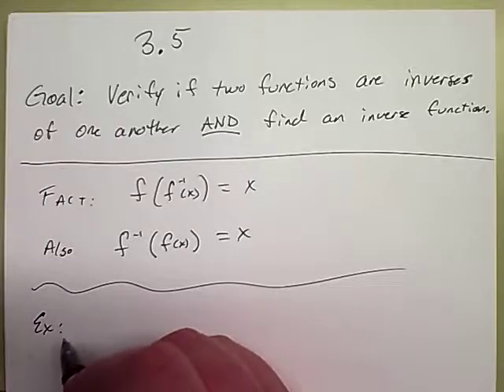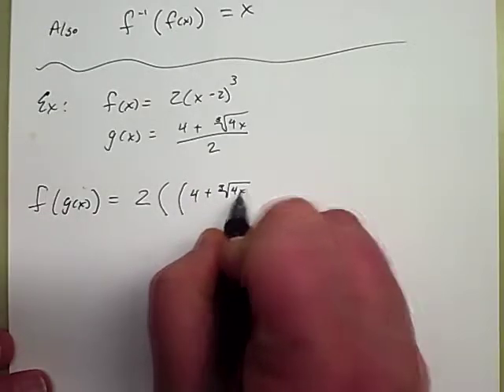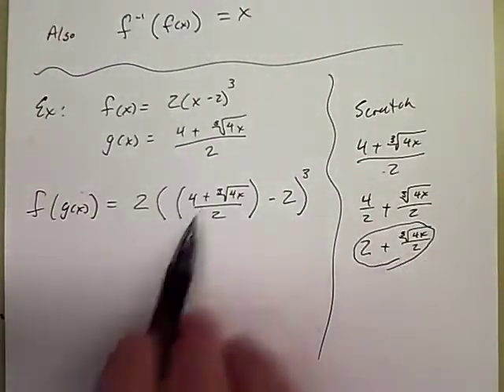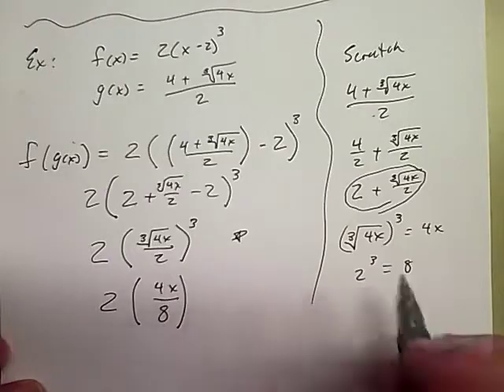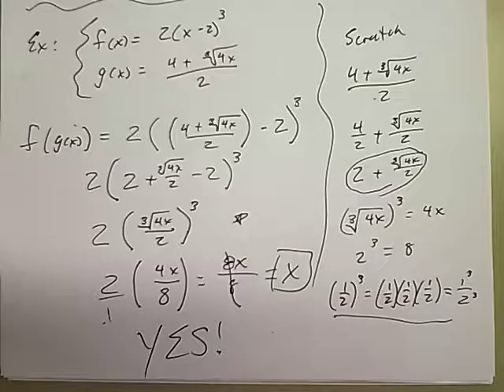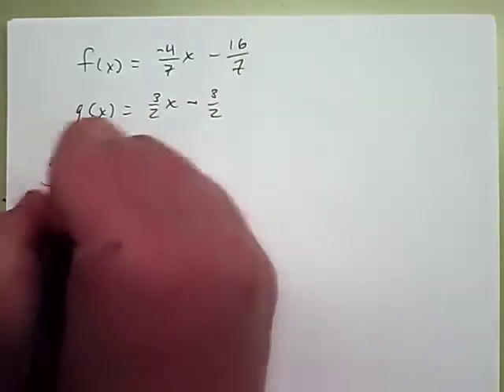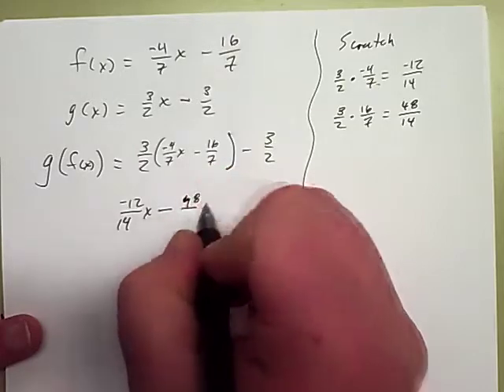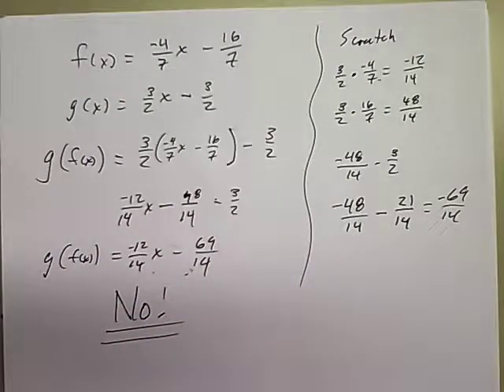Mr. Stephens ICA 3.5A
Verifying 2 functions are inverses of each other.